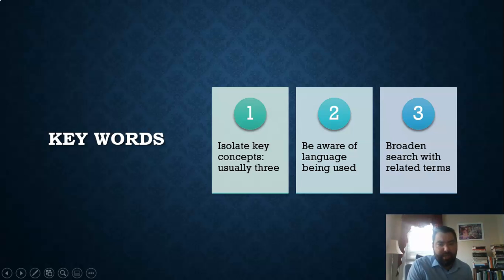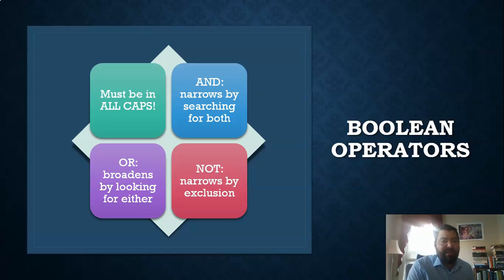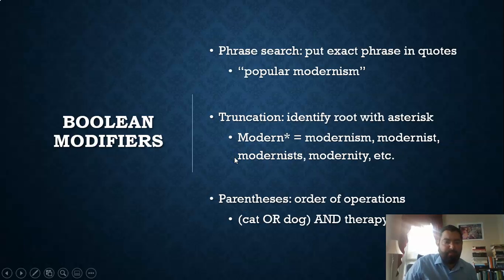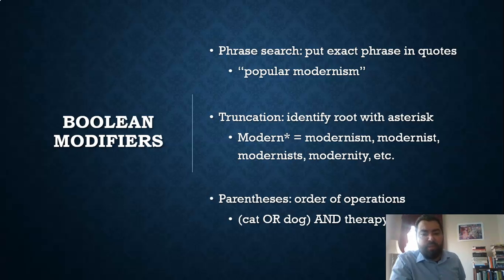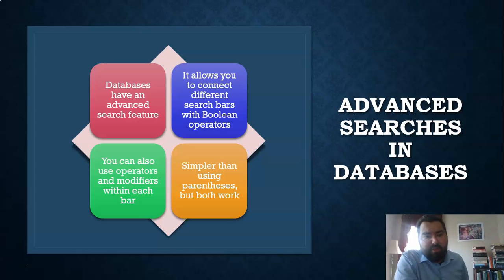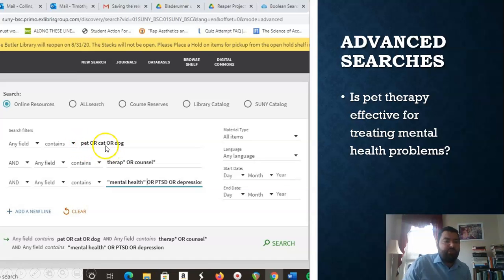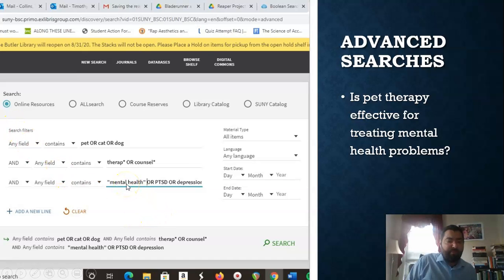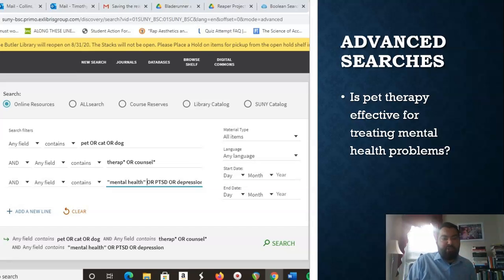Advanced Searches and Key Words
This video explains how to plug in your key concepts and related terms into an advanced search in a library database, using Boolean operators and modifiers.